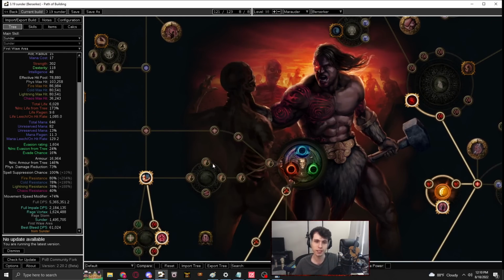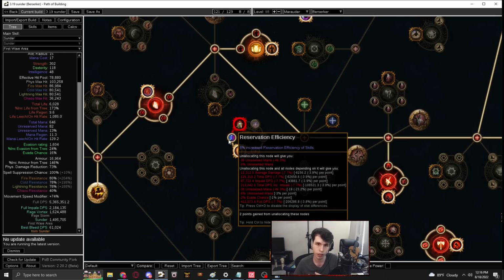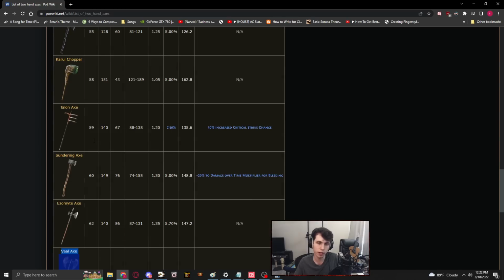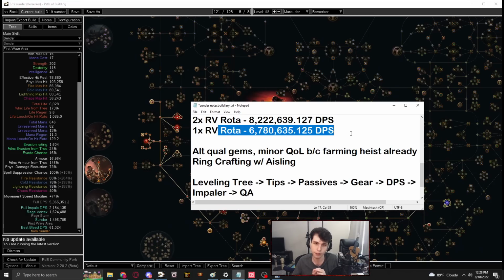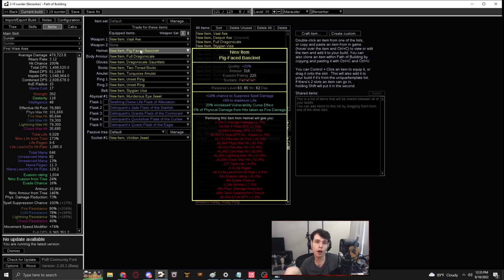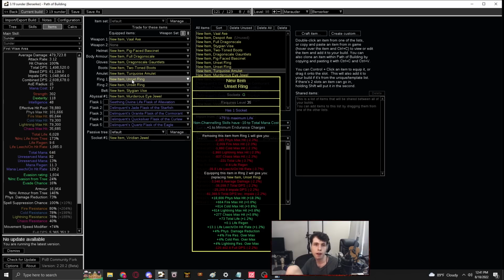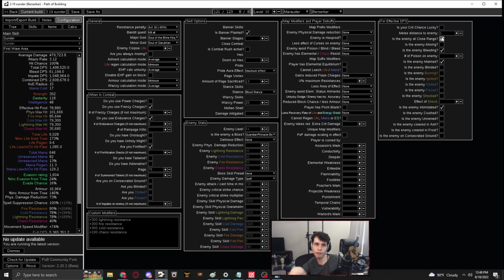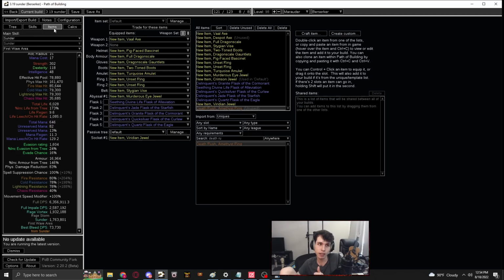Sunder Berserker Lake of Kalandra 3.19 HCSSF Leaguestart Mini-Guide [3.19 PoE Kalandra]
Sunder Lake of Kalandra 3.19 HCSSF  Leaguestart Mini-Guide + Secret Build  Hope you guys enjoy the video. Let me know if you have any questions in the comments, on discord, or twitter. Pce!

 Chapters:
0:00 Thanks for 2K Subs!
0:15 Disclaimer
1:30 Early Leveling Passives
3:23 Ground Slam vs Splitting Steel
3:50 Important Node Regarding Physical Nodes
5:00 Versatility vs Lapis Amulet
9:35 Early Leveling Gear
11:15 General Leveling Tips
12:25 Splitting Steel Links A1
12:32 Ground Slam Links A1
13:05 Act 2 Links
13:45 Axe Bases While Leveling
15:00 Vaal Axe vs Despot Axe For Endgame
15:50 This is a SUNDER BUILD not RV
17:38 Mandatory Melee Vendor Recipe for Leveling!
19:05 Calculating DPS + Rotation Explanation
24:30 Impaler Tech - How We Clear
26:50 Gear + eHP vs Pinnacles
31:40 Annoint
33:10 Fitting Auras Earlygame
34:20 SSF Crafting Post-Divine Change
36:15 Jewels (Mana Leech)
37:00 Mana Leech While Leveling/Earlygame
37:20 Very Conservative Gear
38:30 Explaining the Config Page (DPS + eHP)
41:45 Passive Tree
45:40 Uniques (None are mandatory)
46:30 Death Rush Explanation
48:40 Leveling Tree + Leveling Notes in PoB!
49:00 Final Thoughts
50:00 Alternate Quality Gems
50:58 Outro and Thank You!